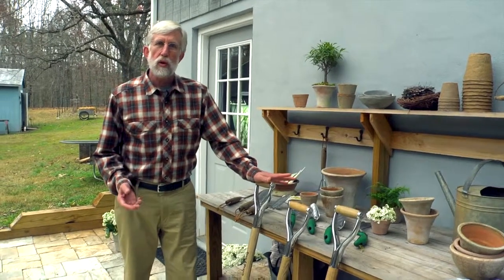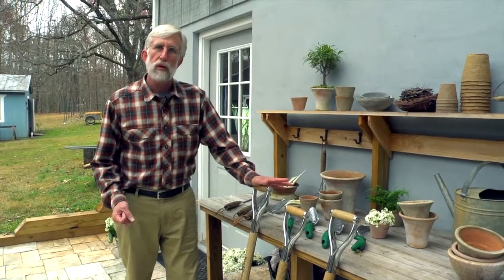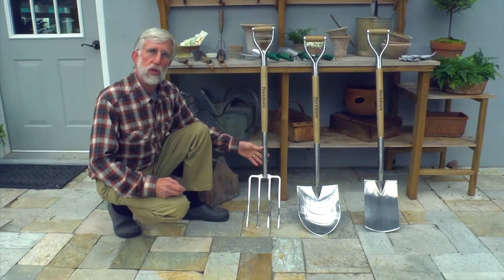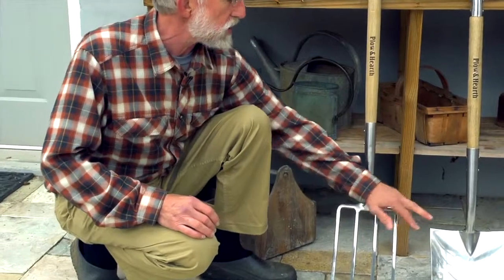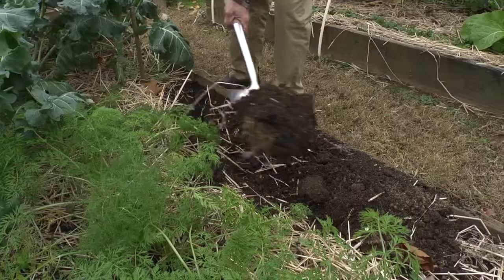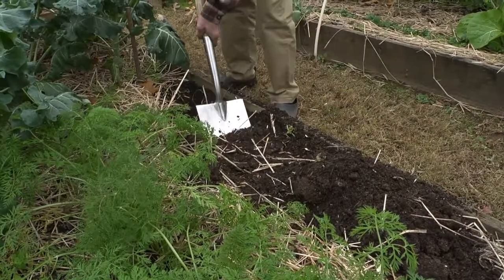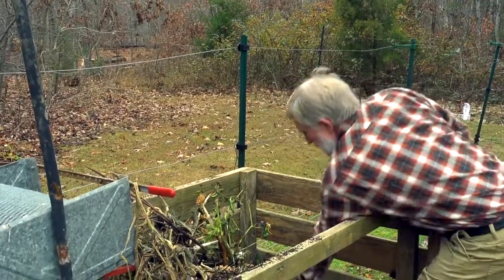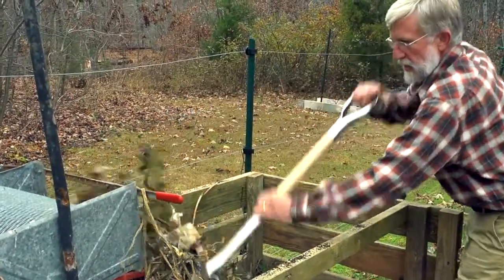Classic Garden Tools SKU# 55601, 55603, 55604 - Plow & Hearth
Our exclusive Easy Gardening Tools are built for heavy-duty use and made to last, year after year. Designed, developed and tested by our team of merchants and gardening experts, each tool is quality-crafted from premium materials and made for years of use by serious gardeners.

Classic, dependable and durable, these Classic Wood-Handled Tools are the ones you turn to time and again because they work and they last. They're crafted with high-quality, long-lasting materials: solid ash wooden handles that develop a well-loved look and feel; hand-polished stainless steel heads that won't rust even if you leave them out!

These long-handled tools are perfect for working in your yard, garden, flowers beds and borders. They have no-rust, hand-polished stainless steel heads; dual stainless steel rivets; 9" steel ferrules; and smooth ash wood handles with chrome handle frame.

• Classic wood-handled garden tools
• Round point shovel, garden spade and garden fork
• Solid ash wooden handles with chrome handle frame
• Hand-polished stainless steel heads won't rust
• 9" steel ferrules and dual stainless steel rivets
• Classic, dependable, durable

Dimensions
Round Point Shovel 43-1/4"L
Garden Spade 45"L
Garden Fork 45"L